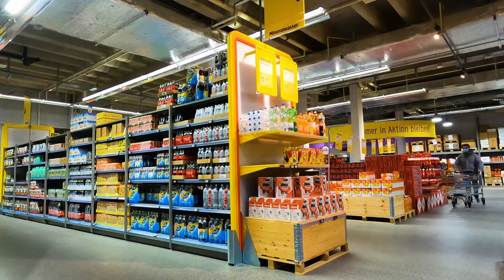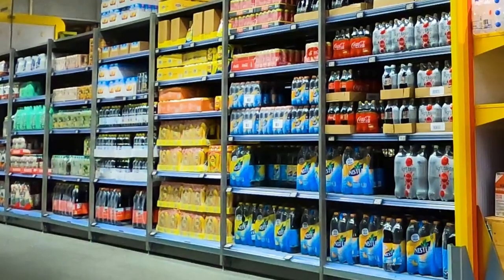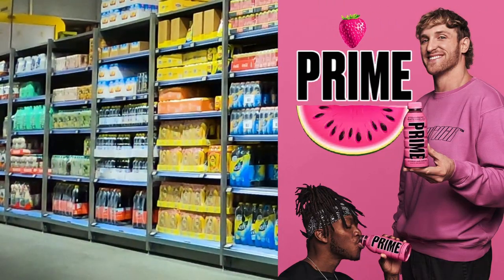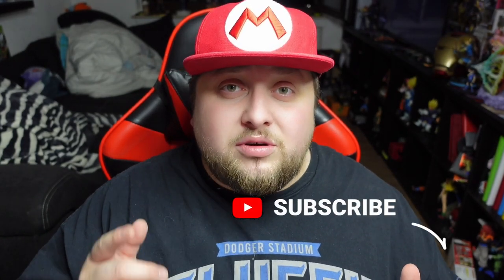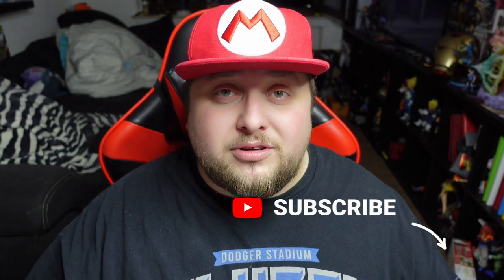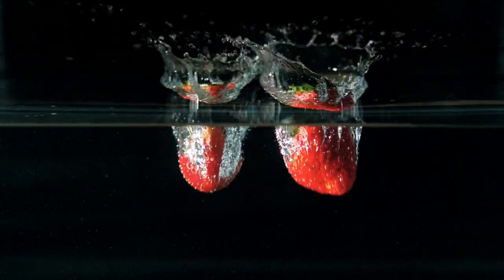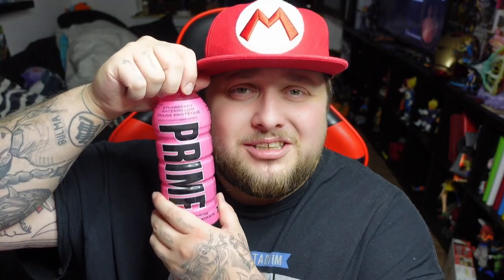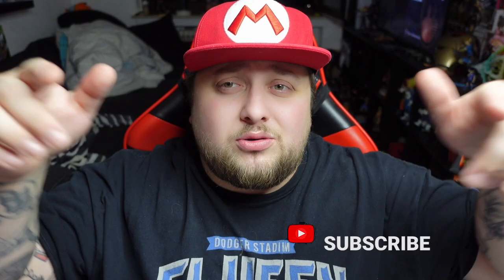IS PRIME STRAWBERRY WATERMELON THE BEST ONE?! (Review & Taste Test)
Subcount :
718/1000
🔥Big shoutout to my new editor! Make sure to give him a follow :D🔥